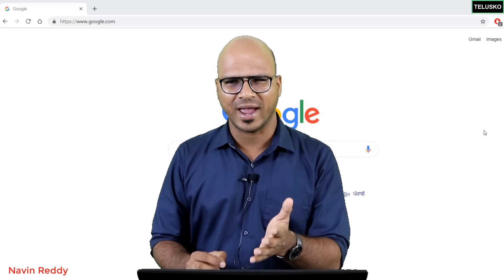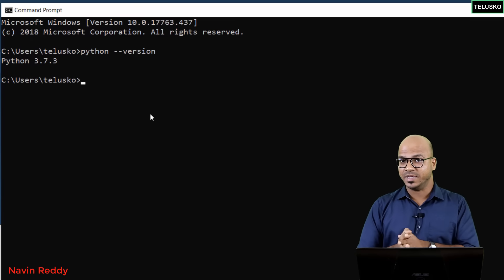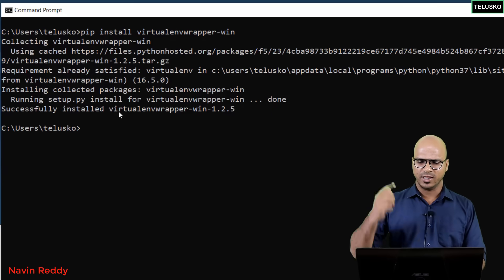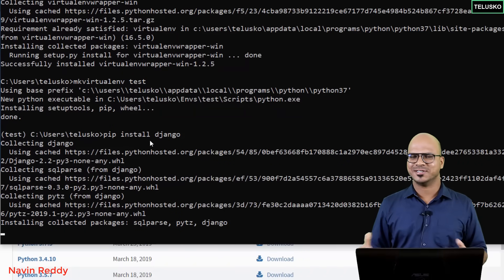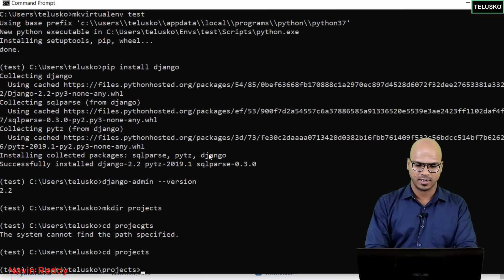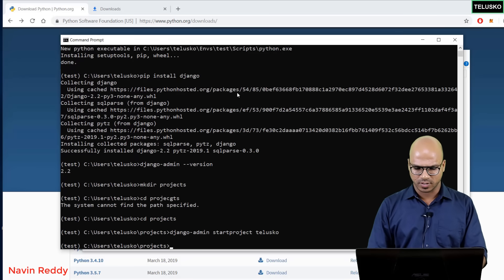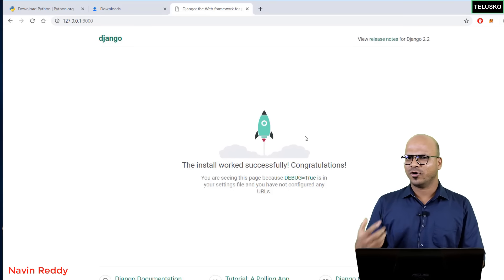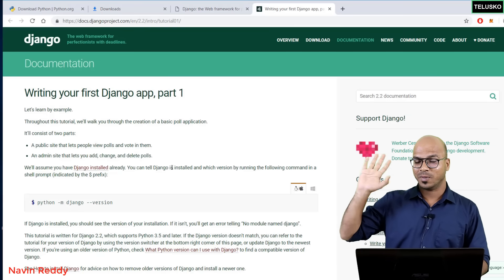#2 Django tutorials | Setup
In this lecture we are learn how to setup Django in our system:

-- install django
-- we know that which os we are using
-- you need a python setup too

-- install python and remember that tick the box of add python to path

check python version
-- open cmd and type python --version
-- if you get the version then you are good to go

with instalation of python we also get pip
-- pip is a package manager for python
check pip version
-- open cmd and type pip --version

Now we ready to install django
-- pip is used to install django
check django version
-- open cmd and type django-admin --version
-- if you have not installed django then you will get an error

if not then it is time to install django
-- before that suppose we install django then it will be installed for whole system.
-- so we need to create a virtual environment for our project
-- virtual environment is a isolated environment for our project
-- it will not affect the other projects

create virtual environment wrapper
-- open cmd and type pip install virtualenvwrapper-win
-- it will install virtualenvwrapper-win in your system

-- open cmd and type mkvirtualenv test
-- it will create a virtual environment named test
-- now we are ready to install django in our virtual environment

install django in virtual environment
-- open cmd and type pip install django
-- it will install django in our virtual environment

create a folder
-- open cmd and type mkdir projects
-- it will create a folder named projects in your system
-- go in that folder by typing cd projects

create a django project
-- open cmd and type django-admin startproject telusko
-- before that we check the folder or not in project folder
-- now after enter the command it will create a folder named telusko in your system
-- in telusko there will be a file named manage.py

now we run our project in server
-- open cmd and type python manage.py runserver